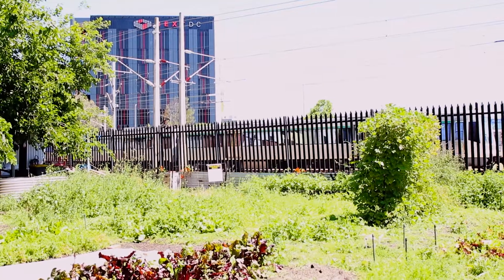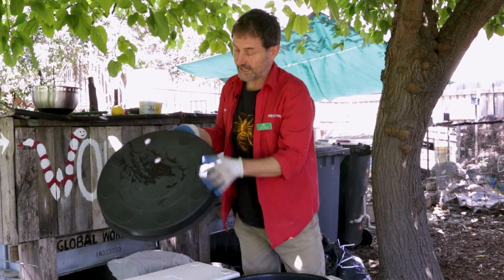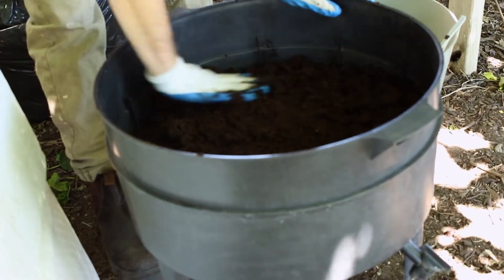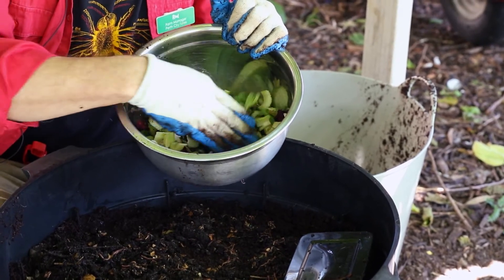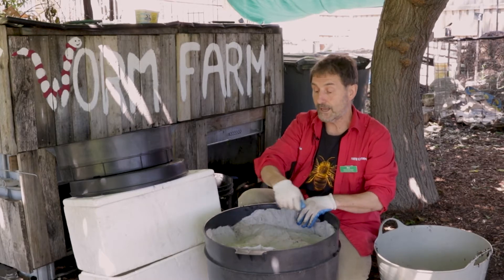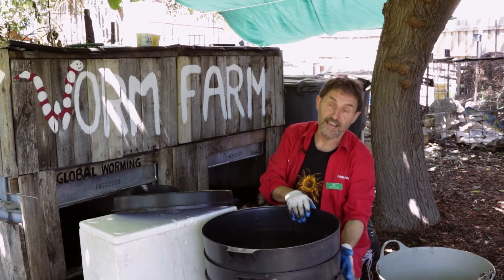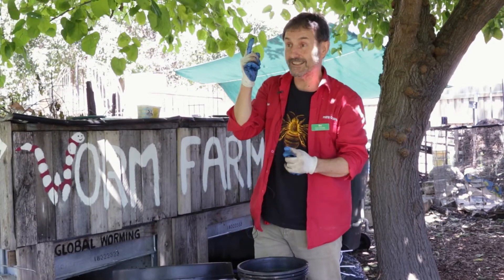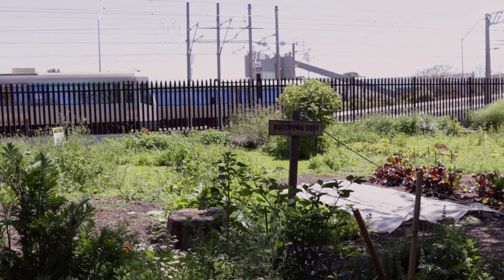Start Your Own Worm Farm At Home | Earth Matters | Scitech WA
Did you know that worms are one of the most useful pets you could ever have? They're highly skilled recyclers who have mastered the art of turning organic waste into nutrient rich fertiliser!

Use our worksheet to help you design and build your worm farm at home